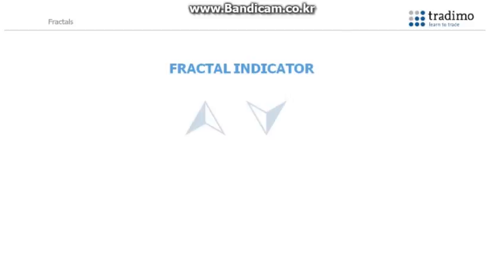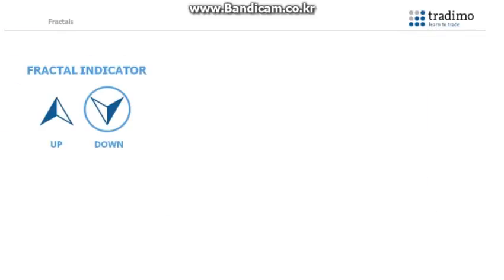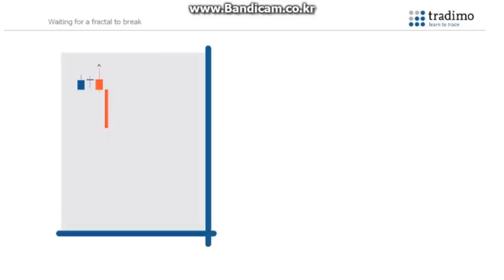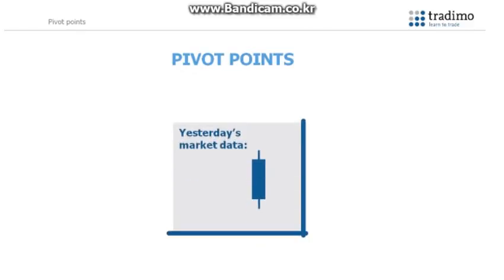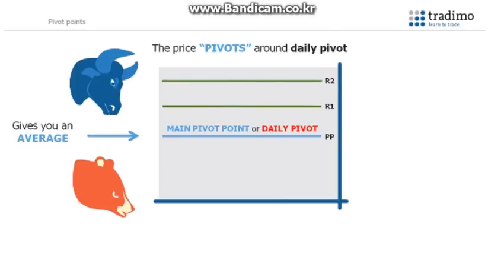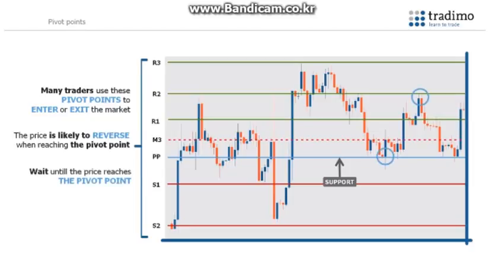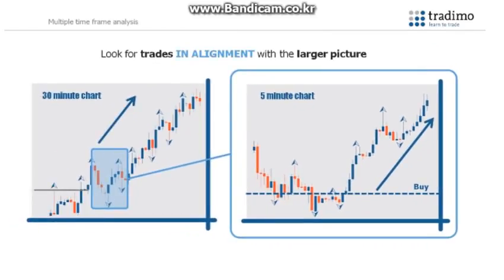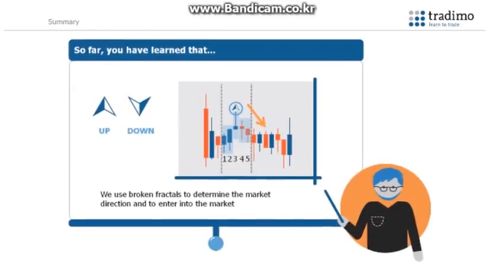3-2-1Principles of the forex trading beginner strategy1